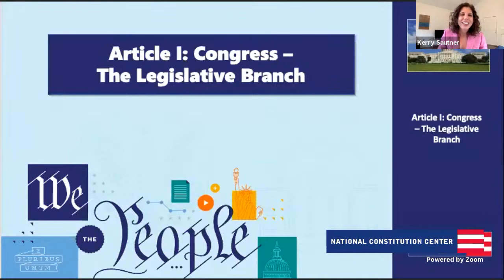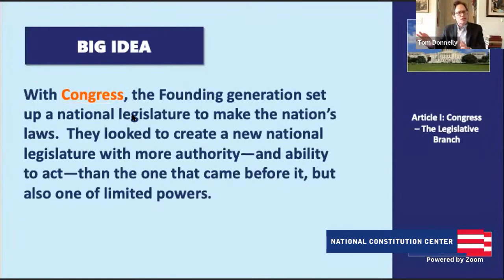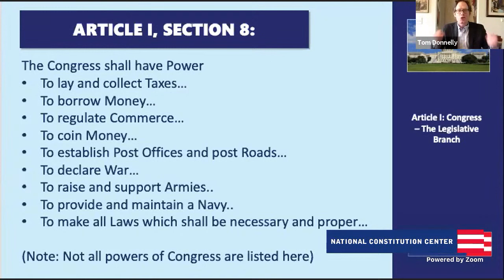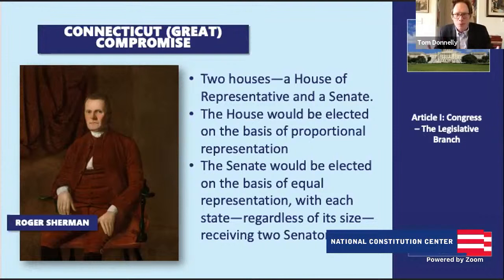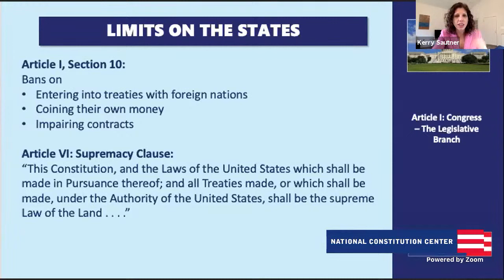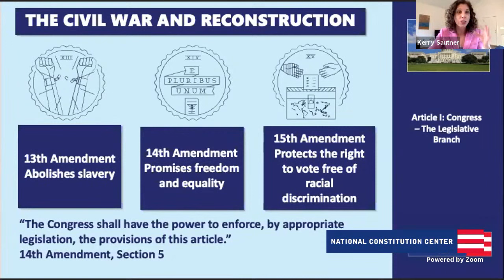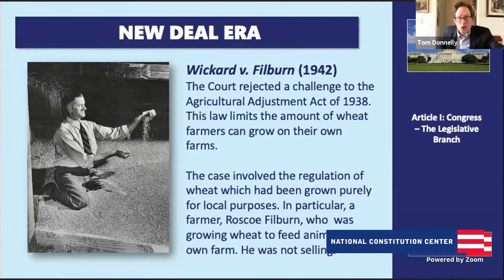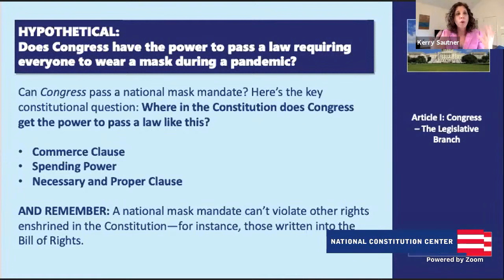Article I: Congress - The Legislative Branch (Introductory Level)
In this session, students explore Article I of the Constitution, which defines the powers of Congress. This class examines constitutional debates involving the legislative branch from the Constitutional Convention to the most recent Supreme Court term.

Part lecture and part lively conversation, weekly classes are accessible to the public so that students, teachers, and parents can join in a constitutional discussion with National Constitution Center scholars.

Visit our media library to discover more online classes, podcasts, and Town Hall conversations